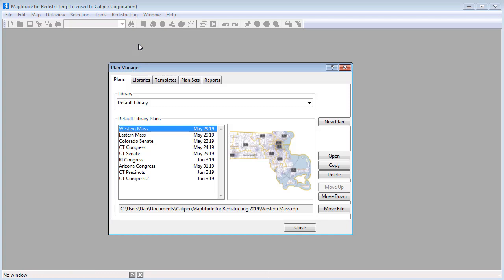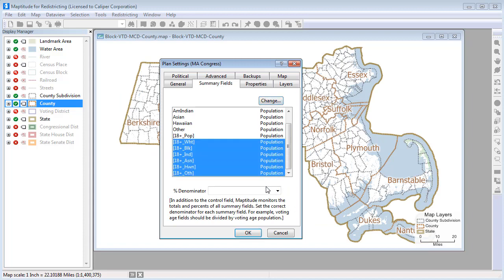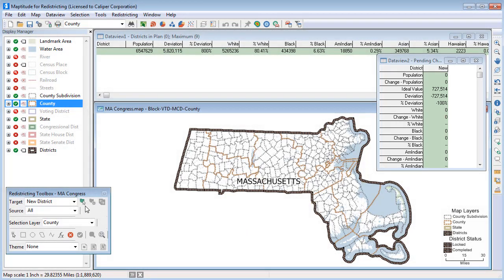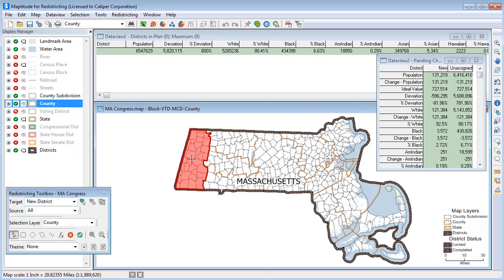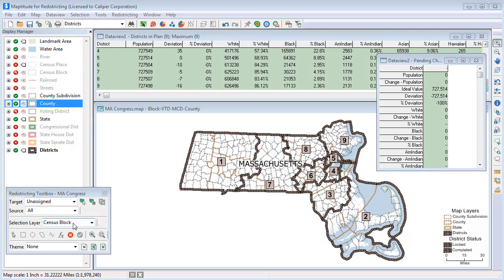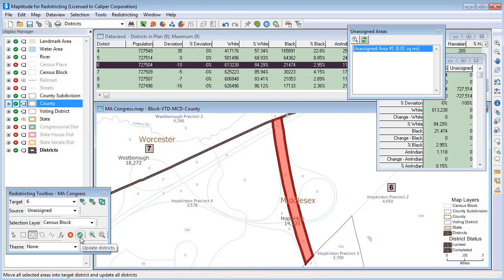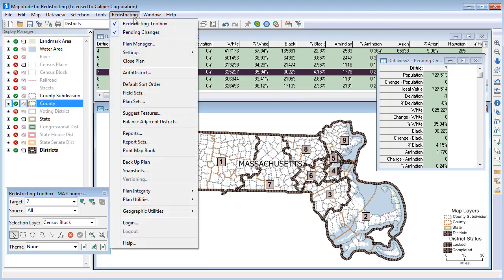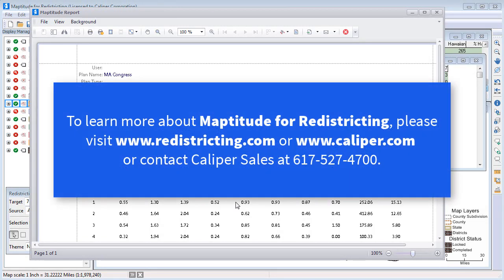Redistricting 2019: A Demonstration of Maptitude for Redistricting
This video demonstrates the steps to create a redistricting plan, verify the plan integrity, print a district map, and create reports about the plan using Maptitude for Redistricting.

0:00-0:18 - Introduction
0:18-1:22 - Creating a new plan with the Plan Manager
1:22-1:50 - About the Maptitude for Redistricting Screen
1:50-3:31 - Using the Redistricting Toolbox to create districts
3:31-4:39 - Error checking your redistricting plan
4:39-5:34 - Printing districts and running district reports